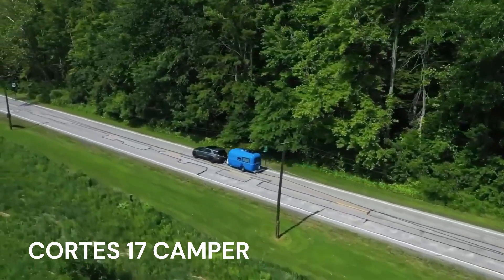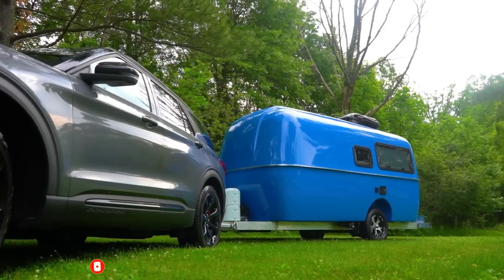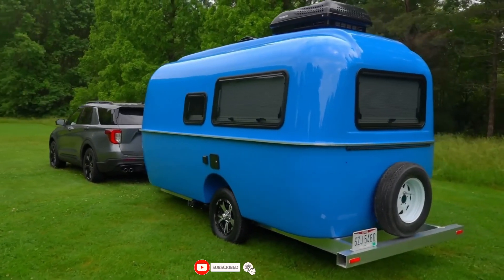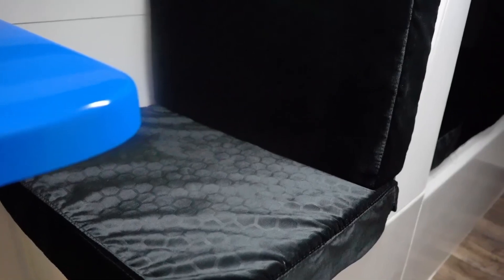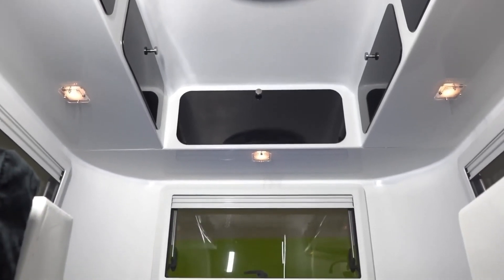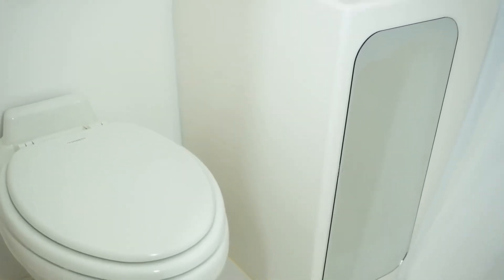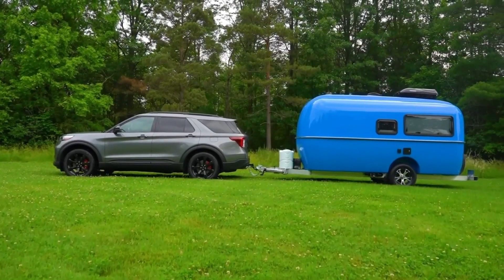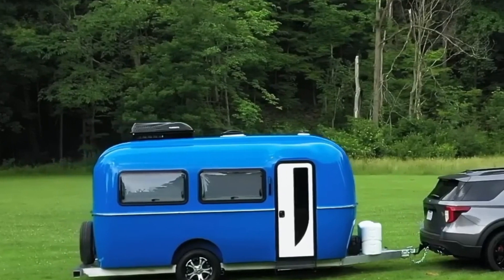New Cortes Campers 17 Ft Travel Trailer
most informative, strange,  future technology,  and mind-blowing facts and top10 & list videos on youtube.

My videos will feed your mind with interesting information about topics such as new technology, future transportation, tech news, cars, motorcycles, concept vehicles, robots, autonomous driving, science, gadgets, innovations, luxury vehicles and many more!

All my videos are created with the purpose to entertain & educate you. I would greatly appreciate it if you could give me some feedback about the topics I cover and also letting me know which videos you'd like me to make next. I really enjoy reading your comments.